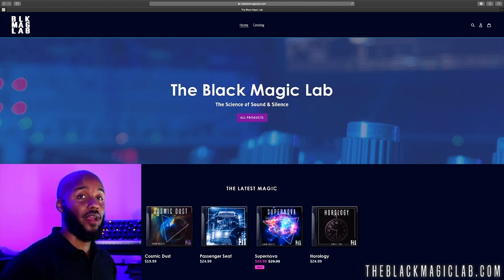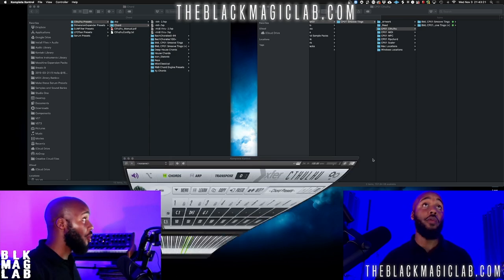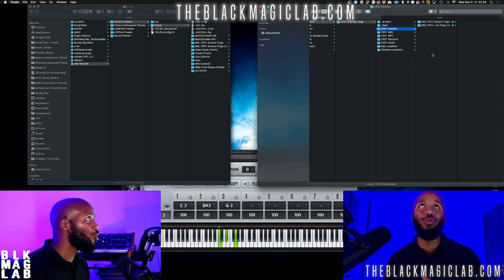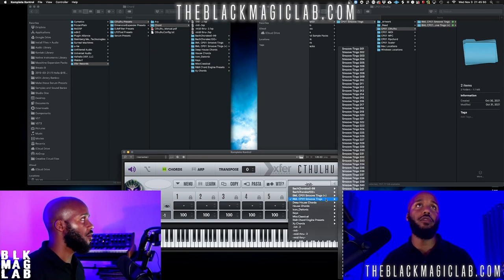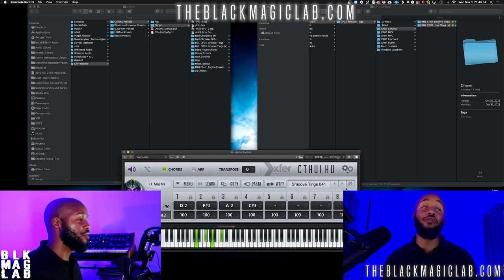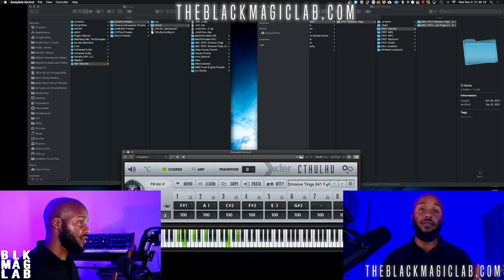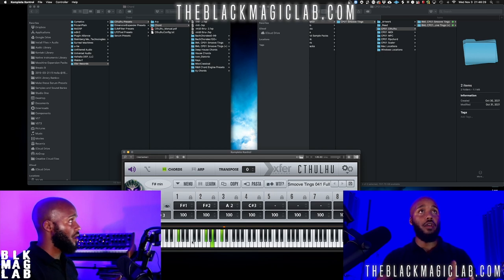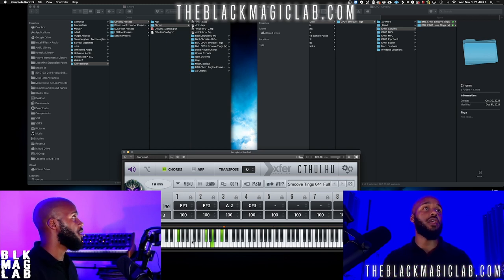Installing Cthulhu Presets | Black Magic Lab | Smoove Tings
Peace, Magicians! It’s ya man, Xyenz Fyxion bringing you a video from the Black Magic Lab. I’m going to show you how to install Cthulhu presets. We are using the Black Magic Lab Smoove Tings Chord Progressions pack, which contains 66 MIDI Chord Progressions also available as presets for Scaler, Ripchord & Cthulhu and as MPC Progressions.

File Paths:
Cthulhu Presets Locations

MAC:
/Library/Audio/Presets/Xfer Records/Cthulhu Presets/Chord

Windows:
C:\Users\(Your Name)\Documents\Xfer\Cthulhu Presets\Chord\

The pack can be found on our Links to our social platforms are below.